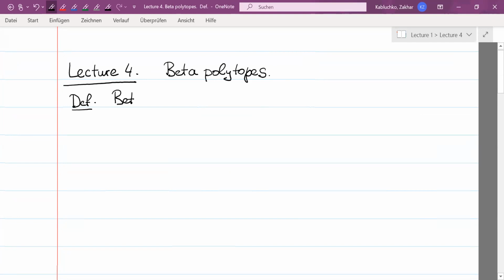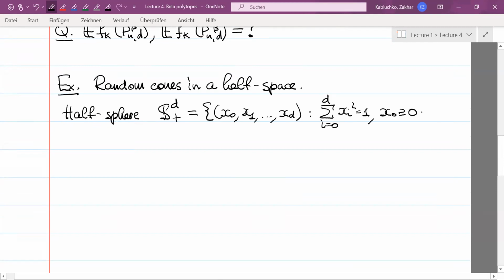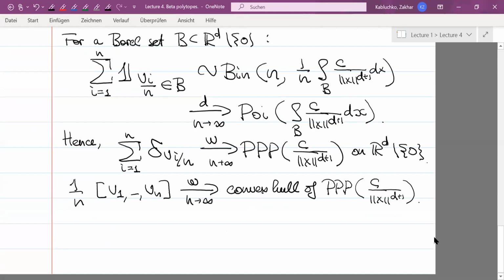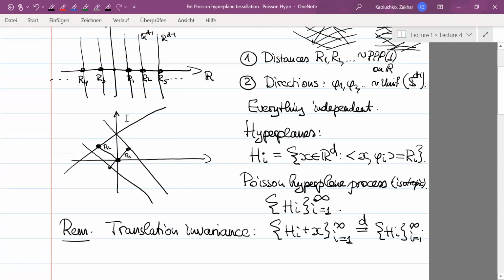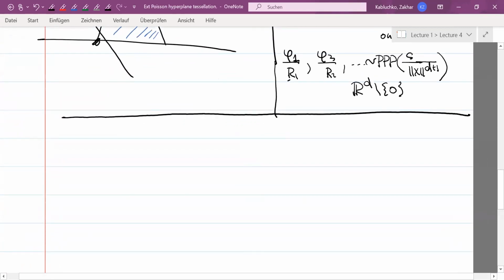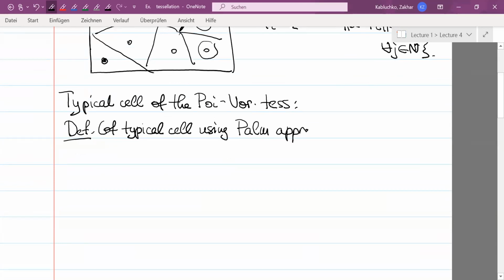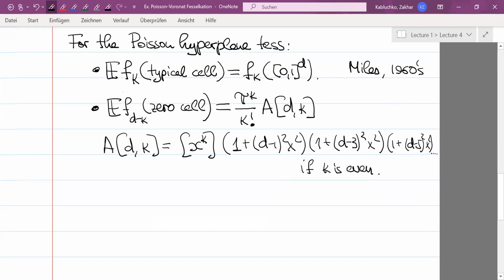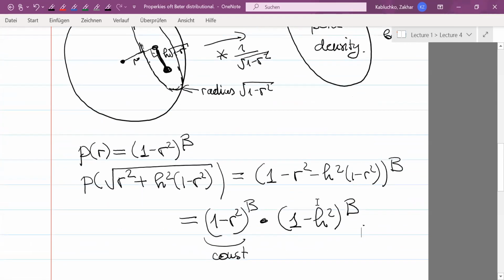Lecture 4 | Random polytopes | Zakhar Kabluchko | EIMI